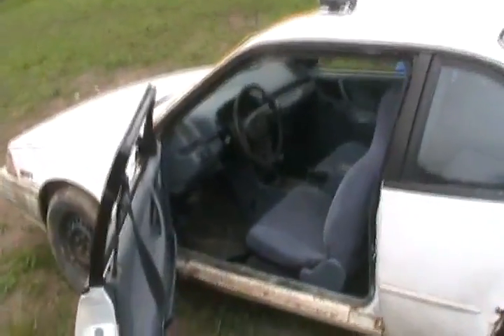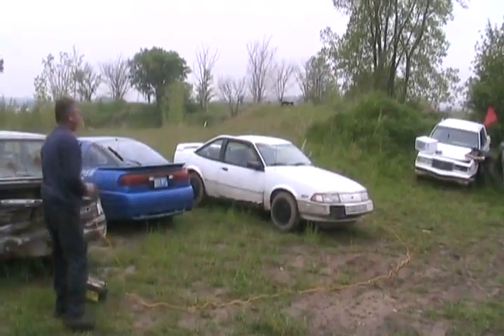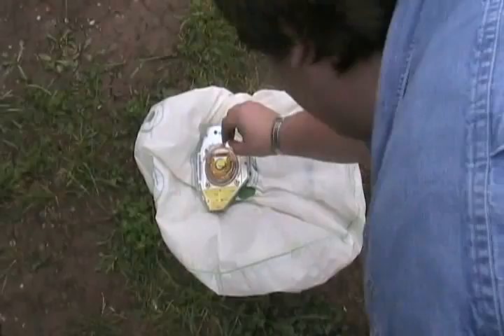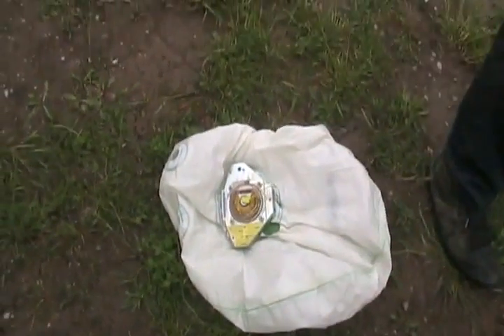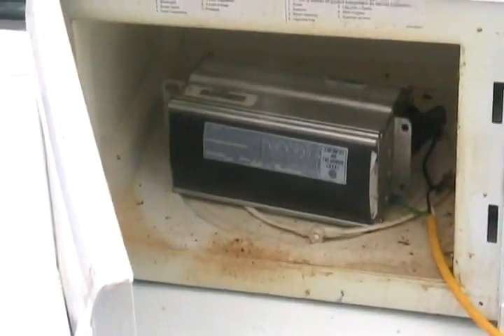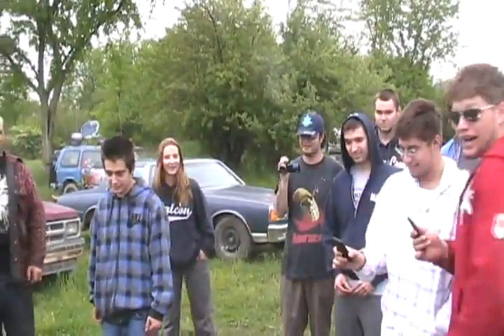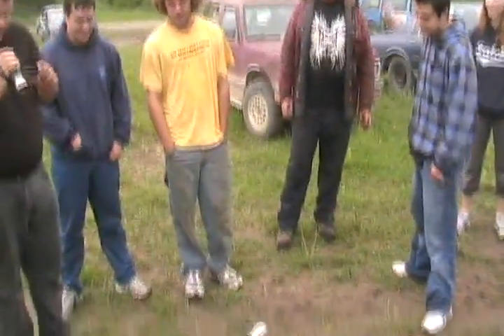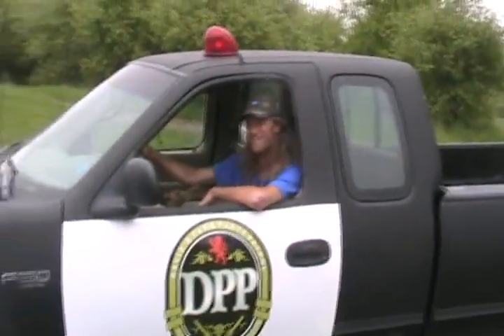Car airbag blows up a microwave real good! Davidsfarmison[bliptv]now